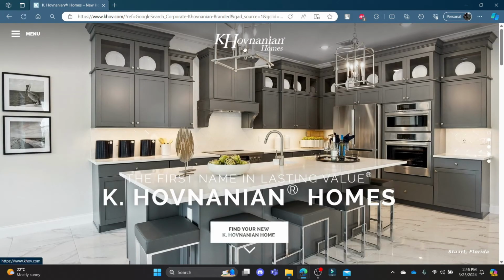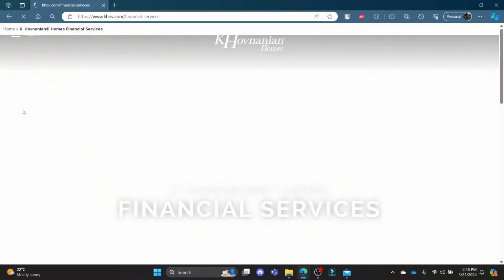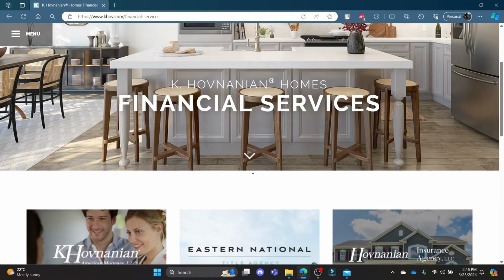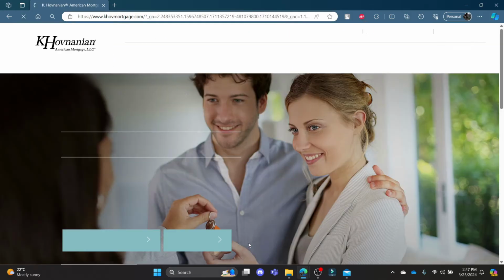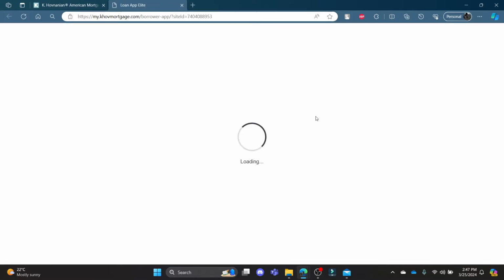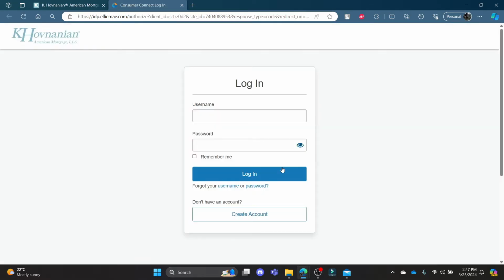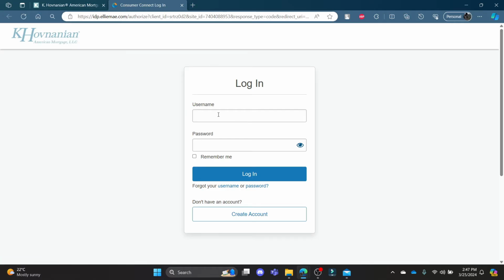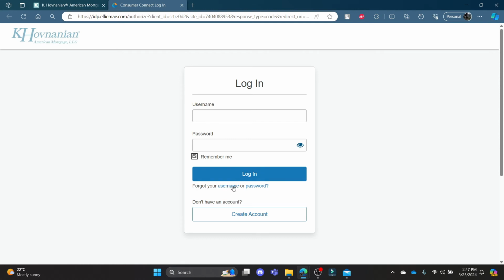How to Login to Khov Mortgage Account 2024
In this video, we'll walk you through the process of securely accessing your Khov Mortgage account online. We'll begin by navigating to the official Khov Mortgage login portal and then guide you through entering your credentials. We'll also cover some helpful tips for those who may have forgotten their login information or need to create a new account altogether. By the end of this video, you'll be equipped to effortlessly manage your mortgage details and stay on top of your payments from the comfort of your own home.